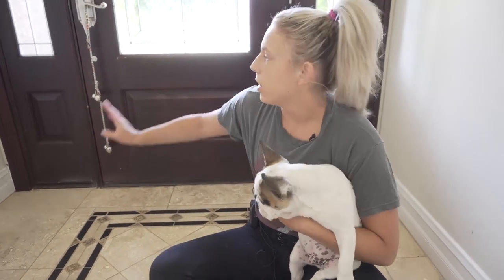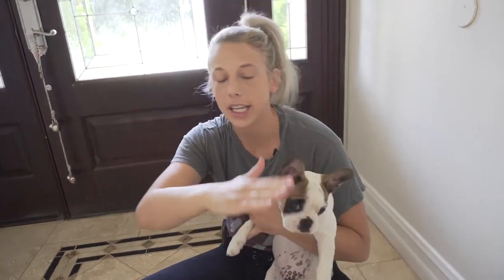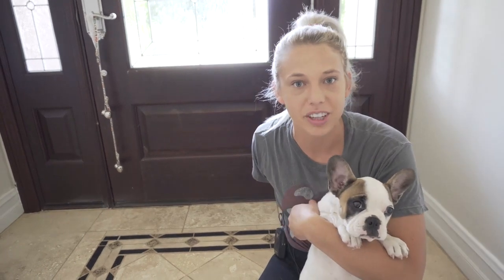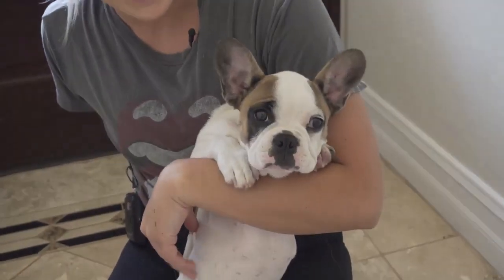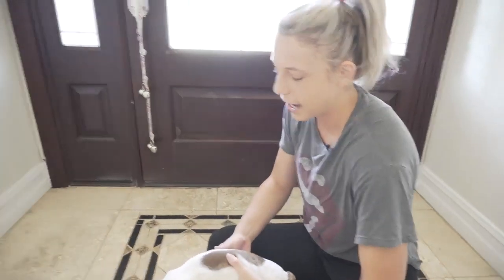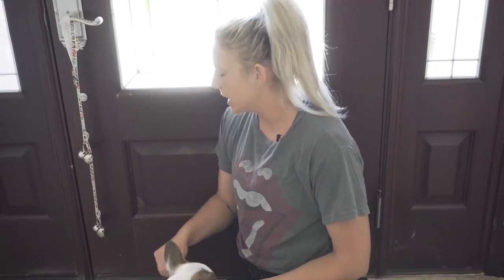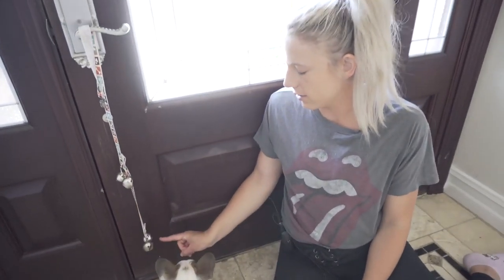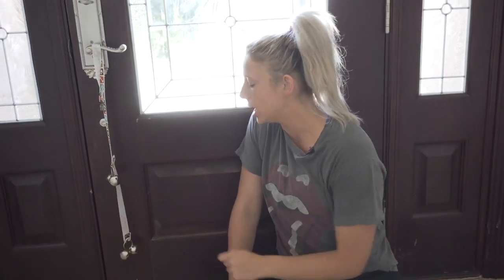HOW TO TEACH A DOG TO RING A BELL TO GO OUTSIDE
In this video, I teach a pup how to ring a bell to signal when he needs to go potty and discuss some important potty training tips to implement before teaching a dog how to do this.

Your feedback is SUPER important to me, so please take a second to comment and let me know your thoughts!

If you have any dog training questions you would like me to answer in a future dog training video don't hesitate to ask! I LOVE answering your individual dog training questions, so please ask away!

More About Kaelin:

Kaelin Munkelwitz is the dog trainer of the new age.

Emmy award winning actors, Forbes list business moguls and local families all trust her for the same reason, Kaelin knows dogs.

Kaelin’s individualized approach helps you tailor time tested positive reinforcement training techniques to your dog’s unique experiences, behaviors, and makeup to achieve long-term results.

Kaelin has compiled her thousands of hours of dog training experience into these videos to teach you EVERYTHING you need to know about how to raise and train a happier, healthier, and more behaved dog!

The content distributed through this channel is Kaelin’s way of giving back and sharing her knowledge and understanding of dog training with passionate dog owners like you. I hope you enjoy! :)